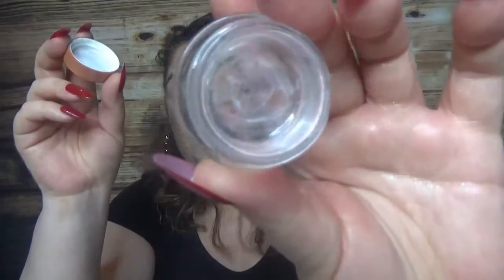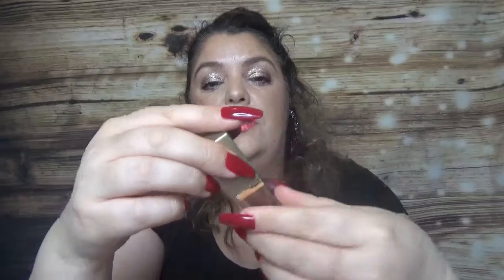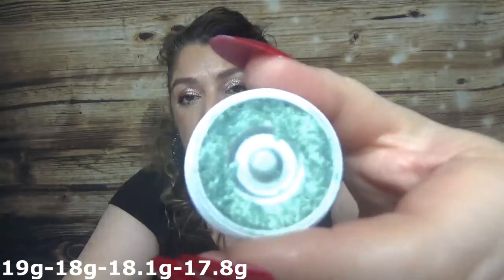20 IN 2020 PROJECT PAN | MAKEUP| UPDATE 3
HELLO! THANK YOU SO MUCH FOR STOPPING BY! A NEW UPDATE AND THIS TIME FOR MY 20 IN 2020 MAKEUP PROJECT PAN. ENJOY!